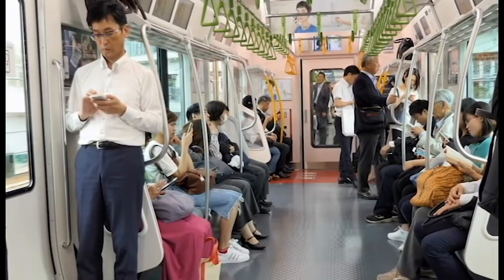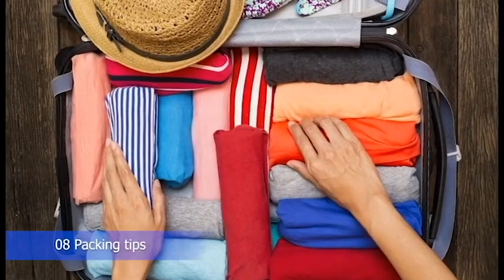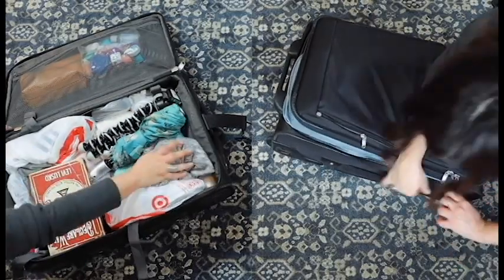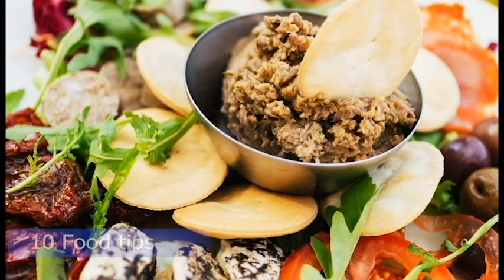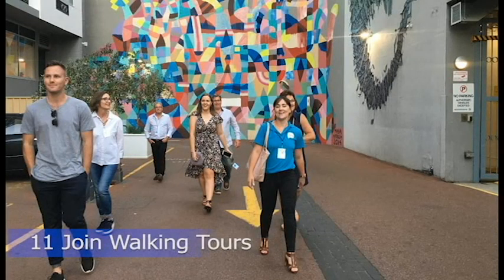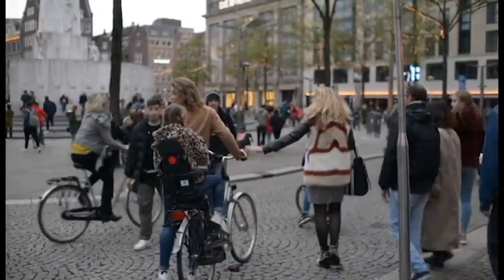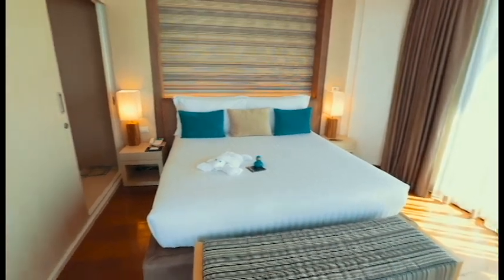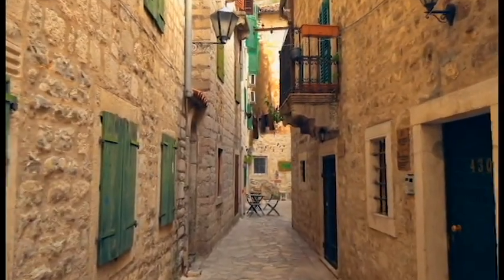Top 13 Essential Europe Travel Tips for newbies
Everyone's bucket list includes a trip to Europe. Whether it's the mesmerizing Swiss Alps, stunning Paris, sun-kissed Mediterranean beaches, or the historical sites of Greece and Italy, Europe dazzles visitors of all types.
WATCH 🎥:
WATCH 🎥:
 You are watching 🎥: Top 13 Essential Europe Travel Tips for newbies
Which one is your favorite? Let us know by commenting below! Enjoyed this video?